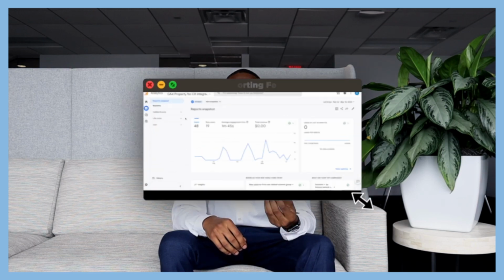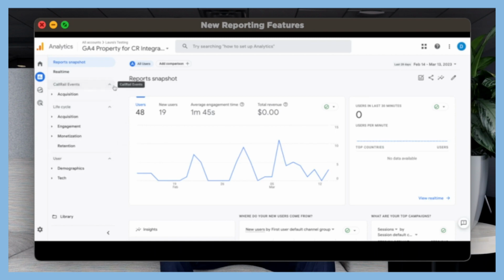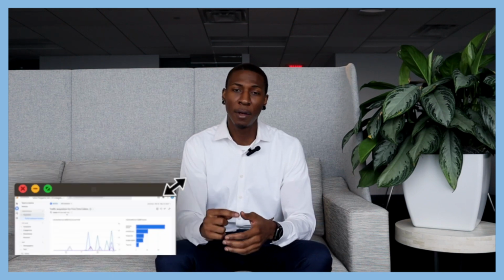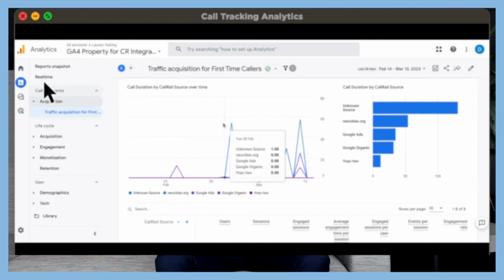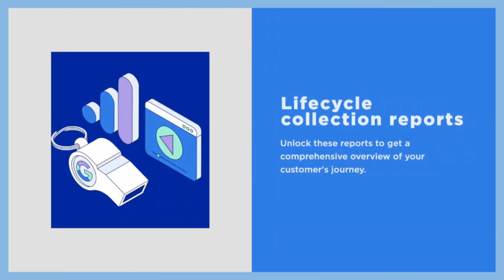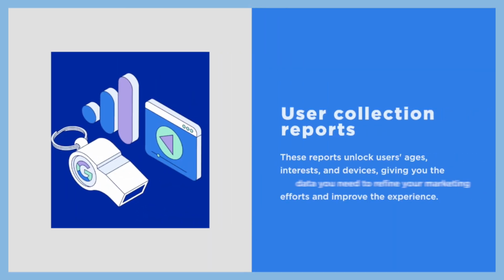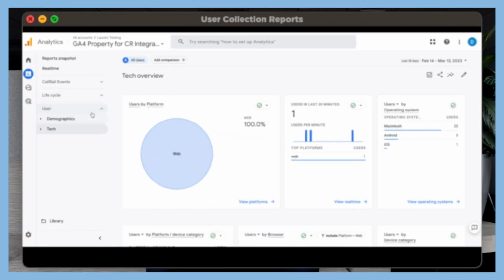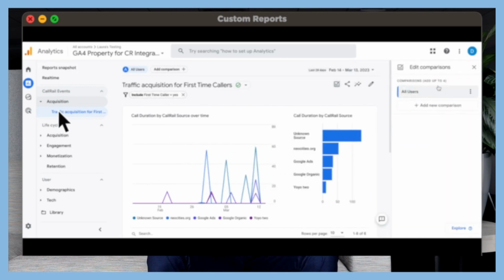Google Analytics 4 Bootcamp: Reports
Welcome to CallRail's Bootcamp on Google Analytics 4, the latest version of Google Analytics. In this video, you’ll find out what reports are built into GA4, how they’re different from the reports you’re used to, and start learning how to make custom reports.